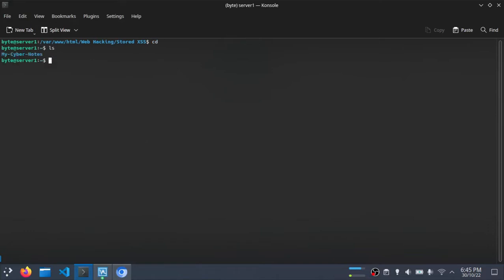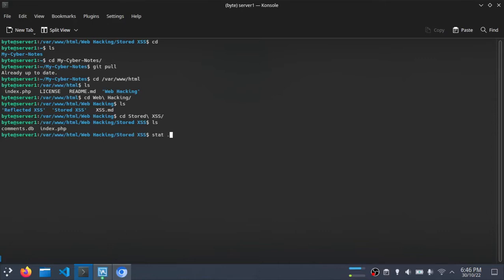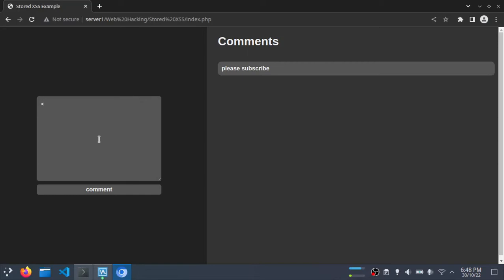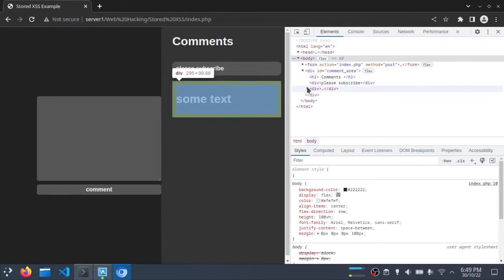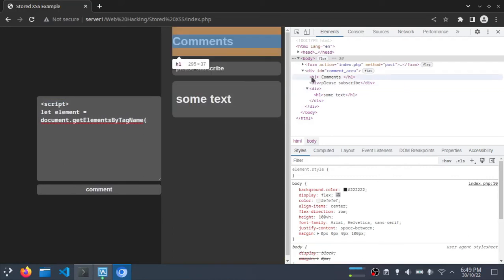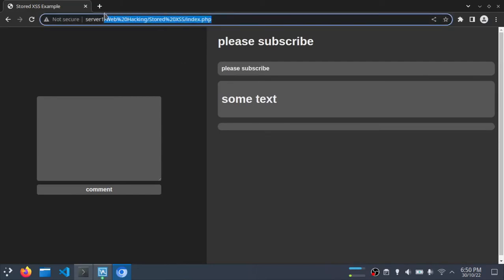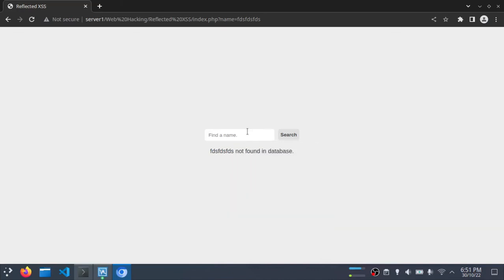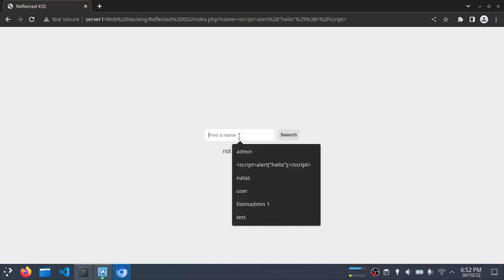XSS attacks | Web Hacking 0x3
In this video I demonstrate basic XSS vulnerabilities.

Categories:
(0:00) Lab setup
(2:05) Stored XSS demostration
(5:23) Reflected XSS demonstration